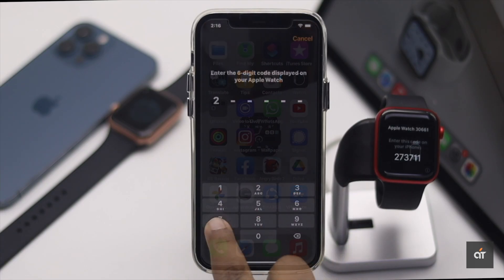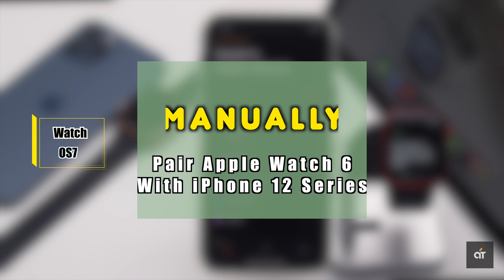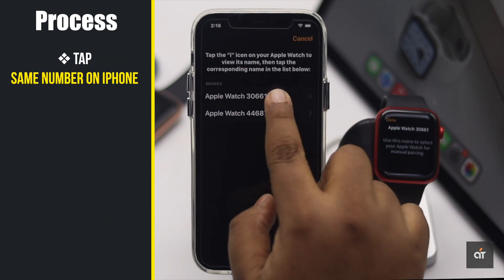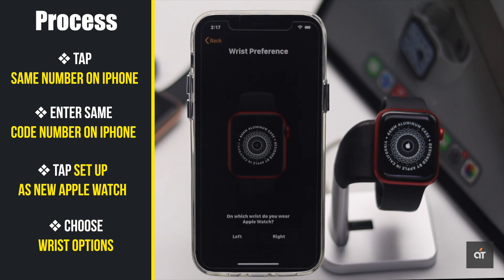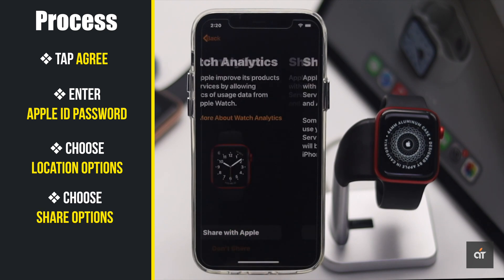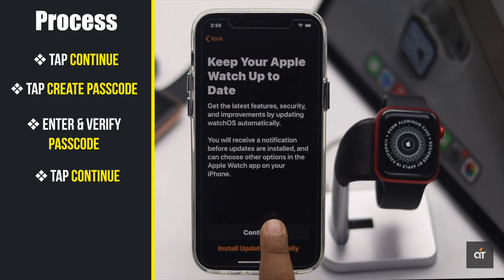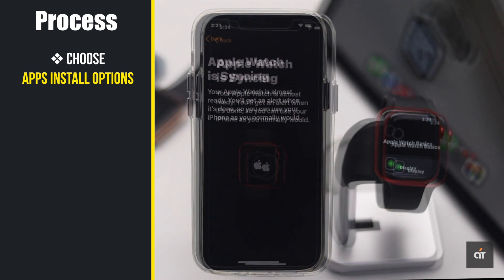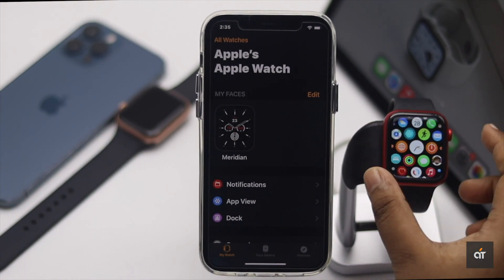Manually Pair Apple Watch 6 with iPhone 12, 12 Mini, 12 Pro Max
Are you looking for a way for manually connect Apple Watch (WatchOS7) with iPhone? In this video we will show you step by step process to ManuallyPair Apple Watch 6 to iPhone 12, 12 Mini, 12 Pro Max.

Many people in the internet asks for how you can manually setup Apple Watch with iPhone. You can easily pair your AppleWatch6 and iPhone12